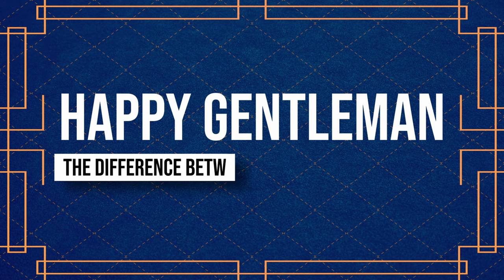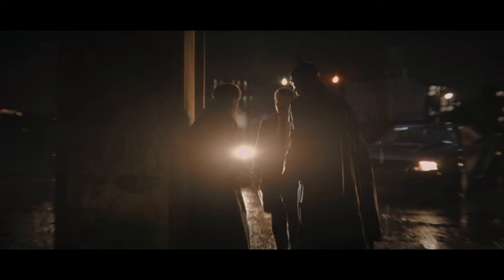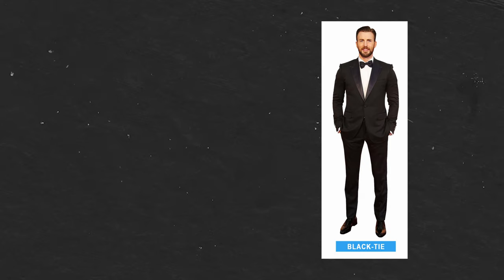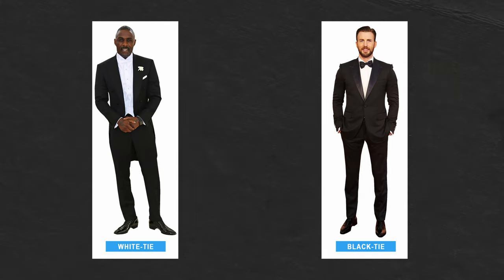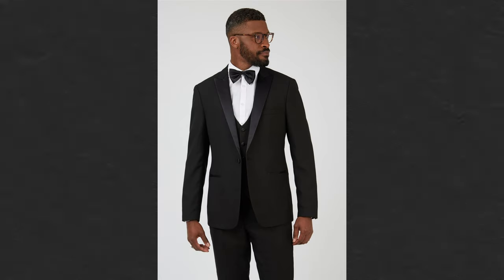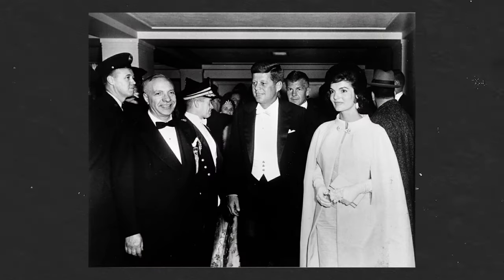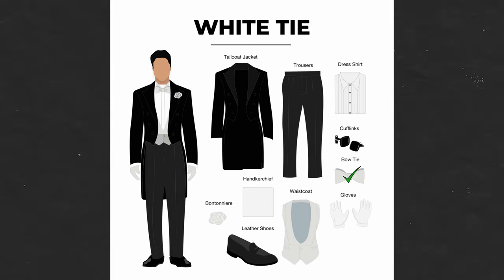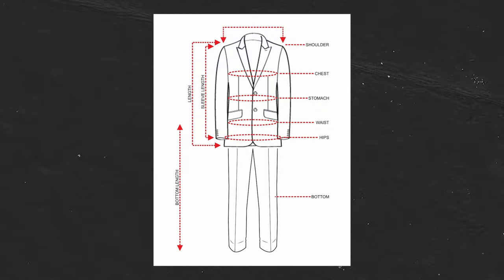How to Dress for a Black Tie or White Tie Event - Happy Gentleman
Welcome to your ultimate guide to understanding the intricacies of formal wear - 'How to Dress for a Black Tie or White Tie Event.' 🎩

🔗Links:
HappyGentleman.com

Black tie is a semi-formal dress code that is typically worn for evening events such as weddings, galas, and awards ceremonies. The traditional black tie outfit consists of a black tuxedo, a white shirt, a black bow tie, and a black cummerbund or vest.

White tie is the most formal dress code and is typically worn for state dinners, royal weddings, and other very formal events. The traditional white tie outfit consists of a white waistcoat, a white bow tie, a white shirt, a black tailcoat, and a pair of black trousers.

But it doesn't end here. If you're looking to dress to impress at your next formal event, you're just a click away from the perfect ensemble. Visit HappyGentleman.com to browse our exquisite collection of 3-piece suits, fit for any prestigious occasion.

With HappyGentleman.com, you're always dressed to perfection.